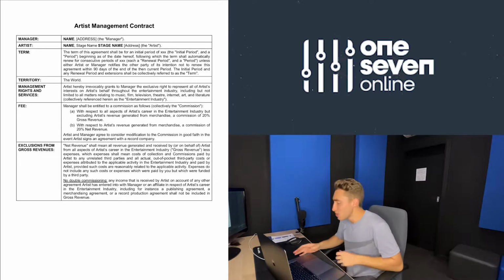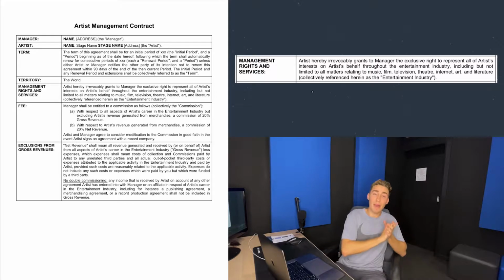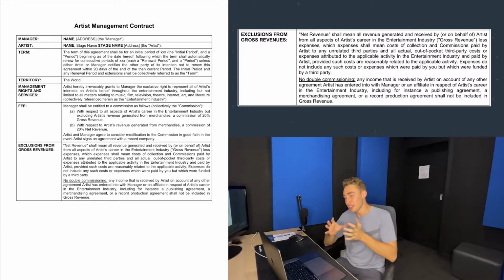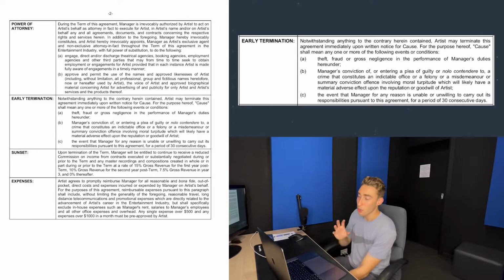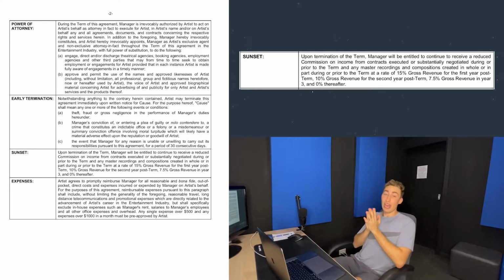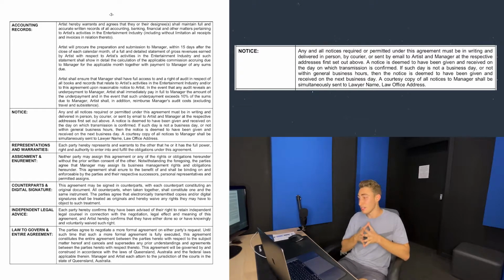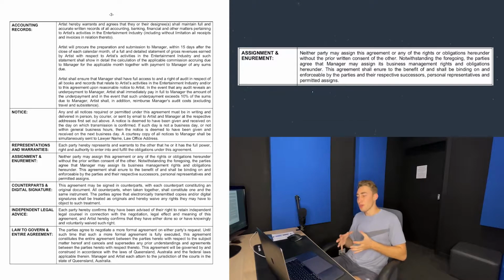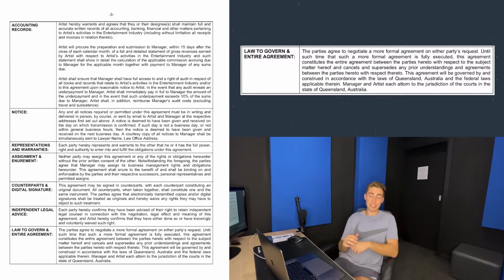Artist Management Contracts Explained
In this video we take you through an Artist Management Contract.
We go over each section that is outlined in the contract and provide some insight into what specific terms mean and how each term affects the artist-management relationship.